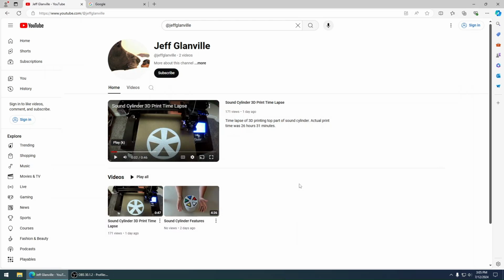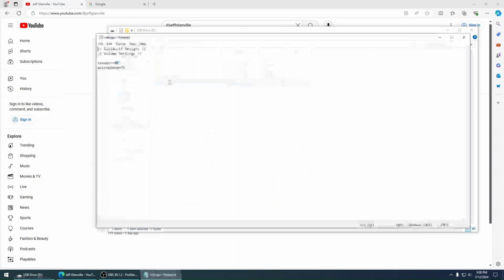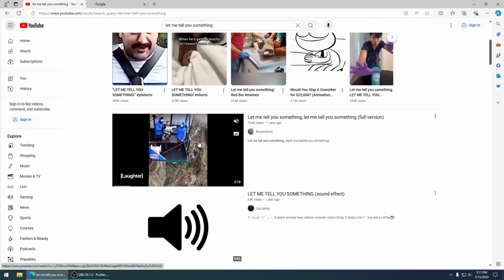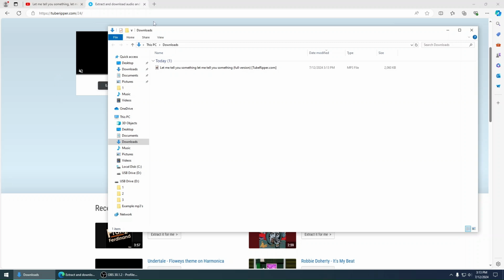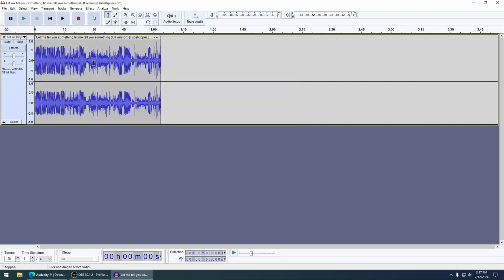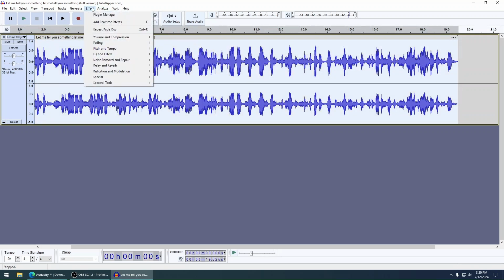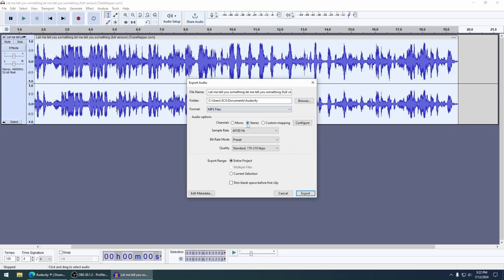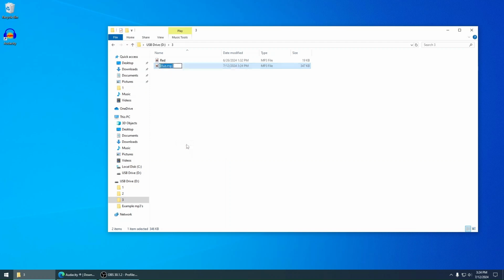Sound Cylinder Higher Quality Sounds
Instructions on downloading and editing MP3 files for the sound cylinder.

===Timetable===
0:00 Introduction
0:16 Micro SD Card
4:48 Finding a Sound Clip
6:06 Downloading from YouTube
8:03 Installing Audacity
9:35 Editing with Audacity
16:33 Renaming the Sound Clip and adding details